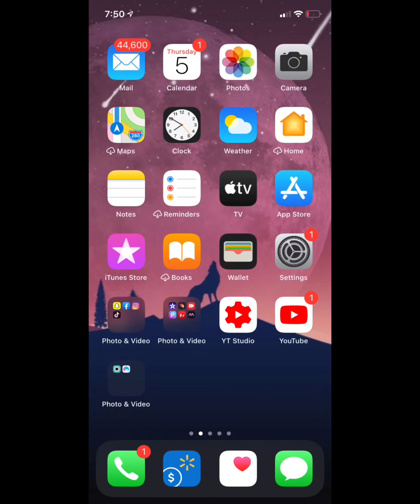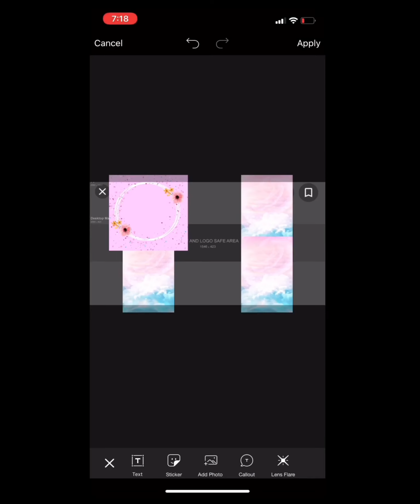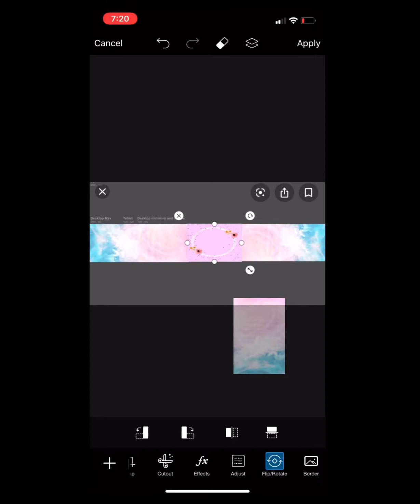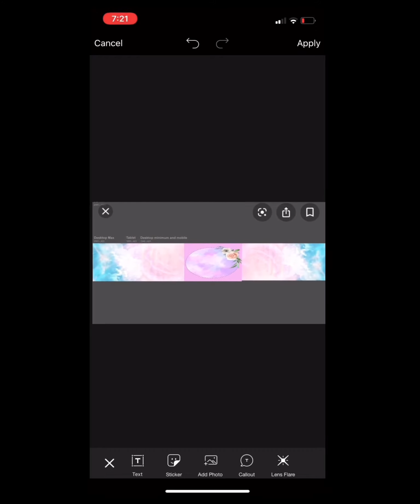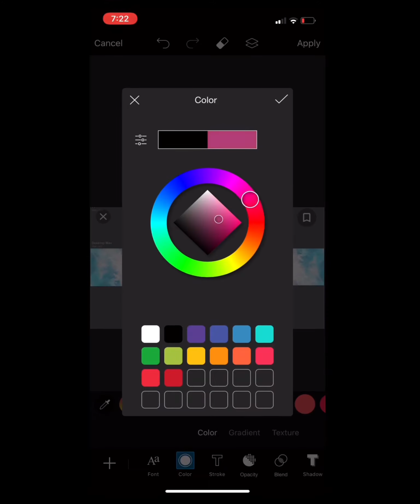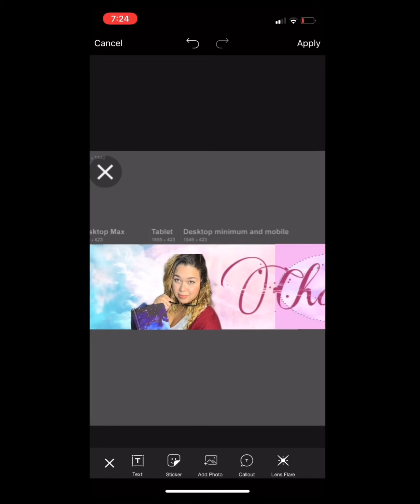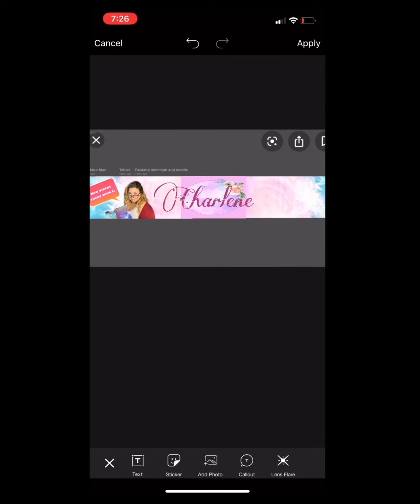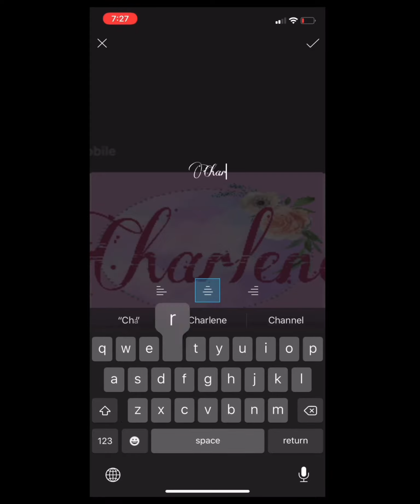How to Make a YouTube Banner with PicsArt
In part 1 I will show you how I make a YouTube Banner with PicsArt, make sure to download Phonto for next video. You can not upload your banner without the help of photo, so click to learn how to upload. How to Upload your YouTube Banner using PicsArt and Phonto

Both Apps are free to download